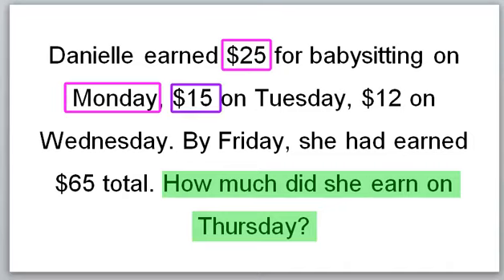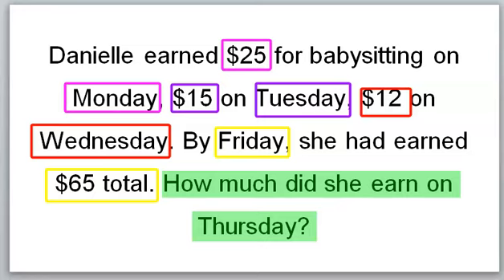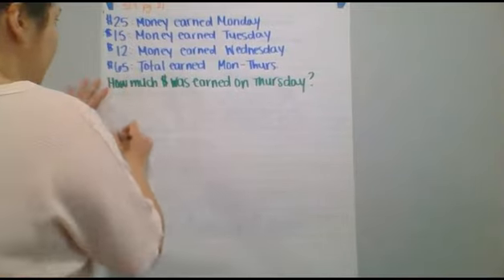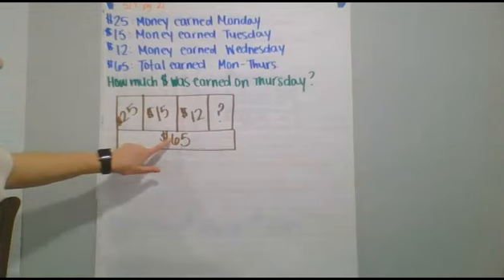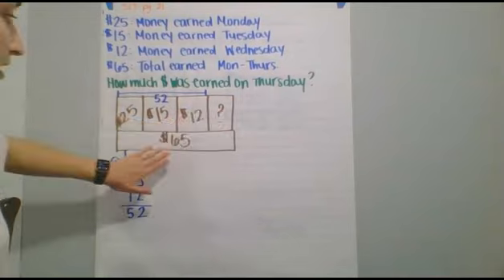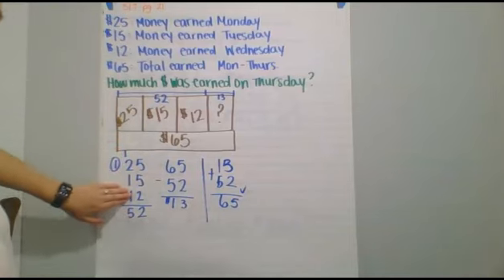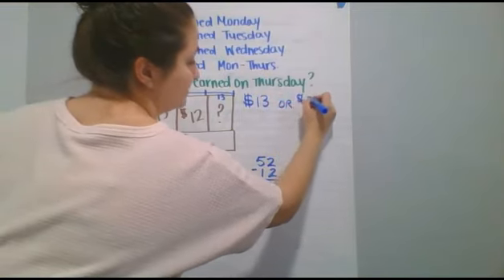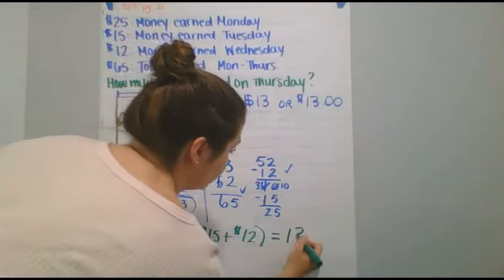5-7-20 CGI pg 21